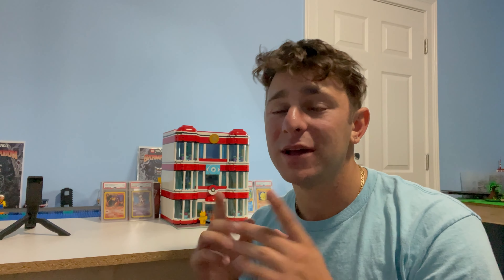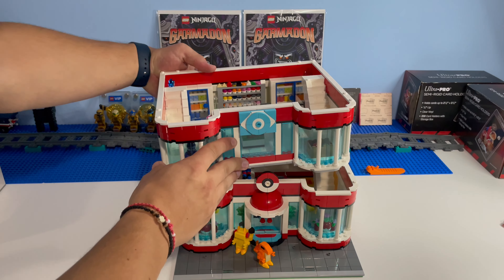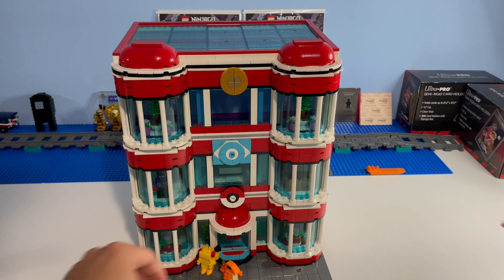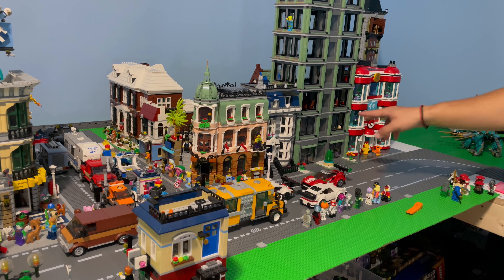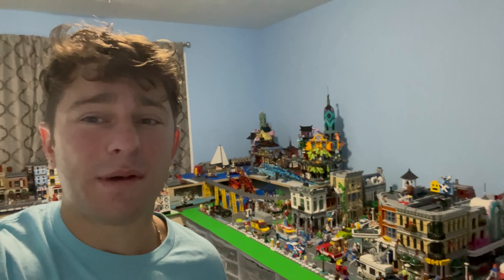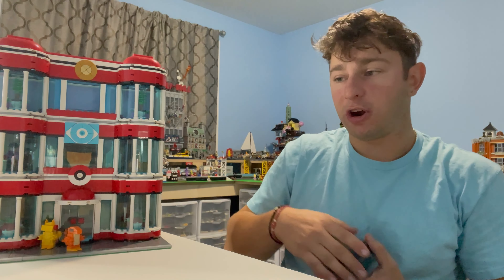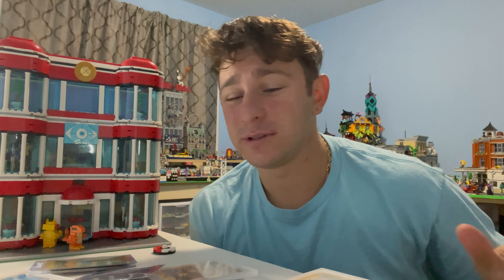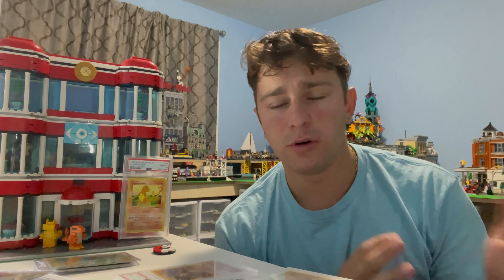LEGO Pokemon Center custom modular building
Take a tour of our custom LEGO Pokemon Center moc! This LEGO design is compatible with the Lego Modular interlocking theme.
My favorite section is Sabrina's gym!
Comment your favorite part below!

Studs Rules:
1. Be respectful in chat to other viewers and commenters.
2. No bad words
3. Don't ask to be a Mod and currently all positions are filled.